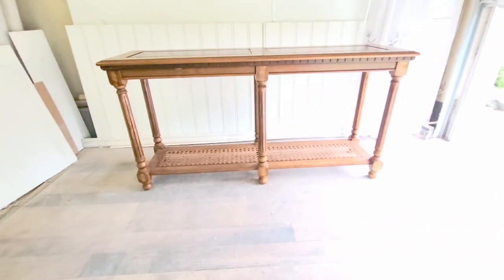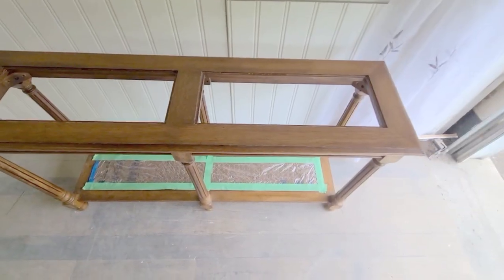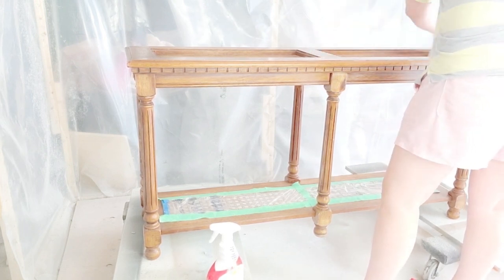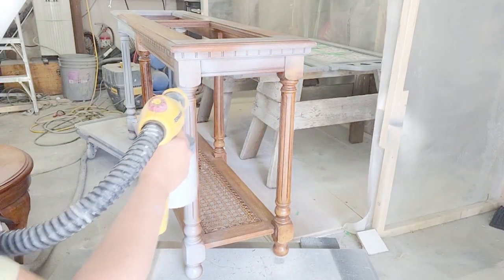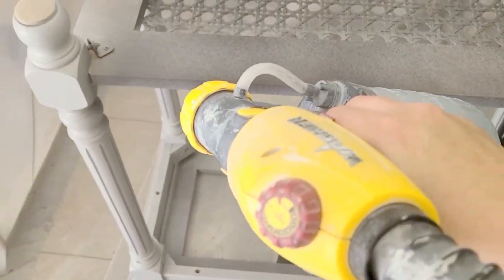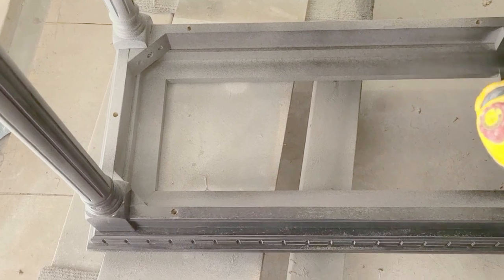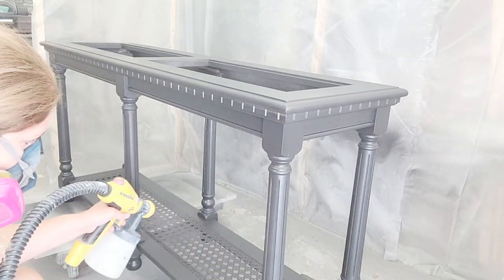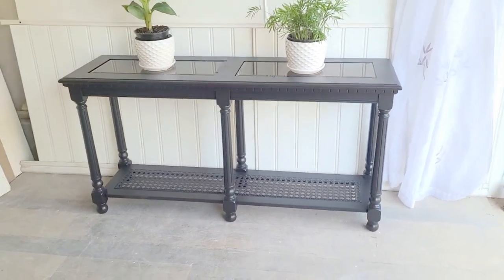Easy Modern furniture makeover | DIY Hall console table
This video is showing how to do an easy modern furniture makeover on a hall table. There wasn't much to it except for making this piece more modern and giving it a new look. The cane on this table was the best part and I chose to paint it in the end and it turned out amazing and so glad I did.

Chapters:
0:00 Introduction
1:40 The before piece
2:05 Scuff sanding
2:29 Cleaning the piece
3:20 Spraying grey primer
4:08 Spraying Country Chic Paint
5:00 Spraying topcoat
5:50 End result
6:22 Outtro

Makeover tools and products:
Sanding discs: 220
Primer used: Zinzer Bin 123 in grey
Paint used: Country Chic Paint in Liqourice
Topcoat used: Country Chic Paint in Clear Coat
Paint sprayer: Wagner flexio 5000

Linktre.e: All redesign with prima products and country chic paint and online courses are all here:

You can find me on all these social media pages;